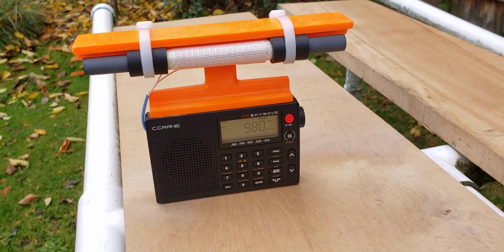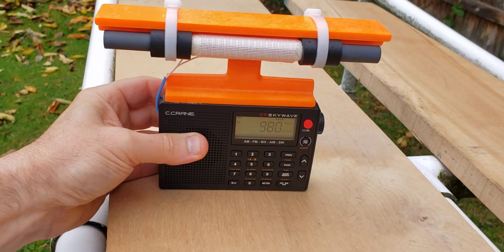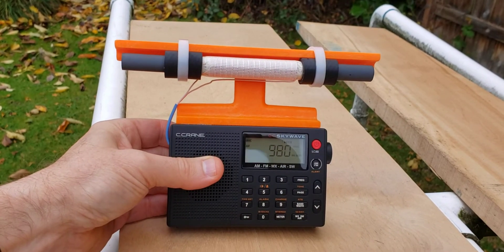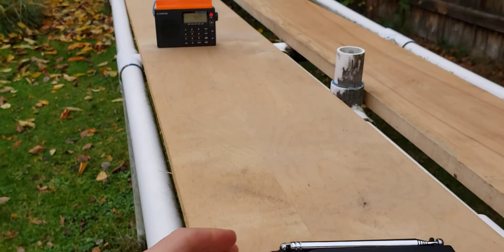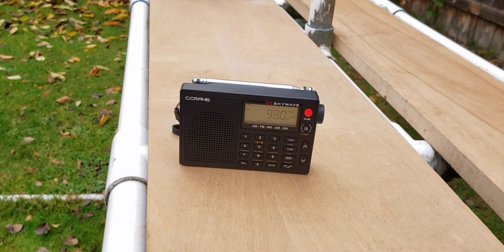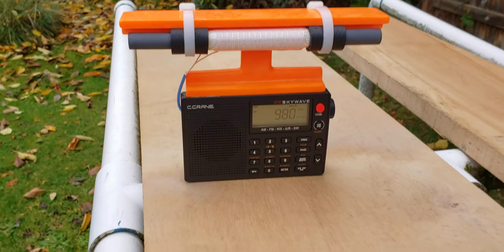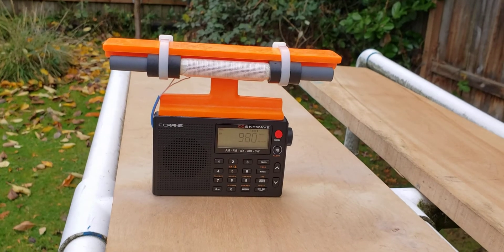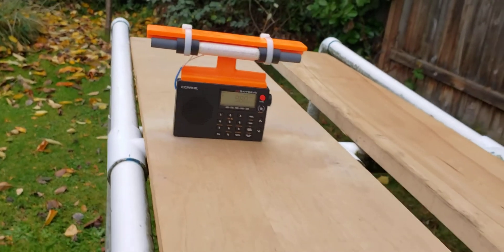7.5 inch (19cm) Loopstick C. Crane Skywave Demo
This Ultralight radio model is extremely crammed, and fits together like a convoluted puzzle. For this reason the 7.5 inch loopstick upgrade modification is very challenging technically, and requires perfect close-in eyesight, rock steady nerves and even some stubborn overconfidence. Despite the challenges there is no other compact, lightweight model providing the same level of AM-DXing capability for overseas travel, offering a very unique combination of portability and performance. There is no technical article for this modification, but if you have a brash sense of overconfidence you can proceed at your own risk.